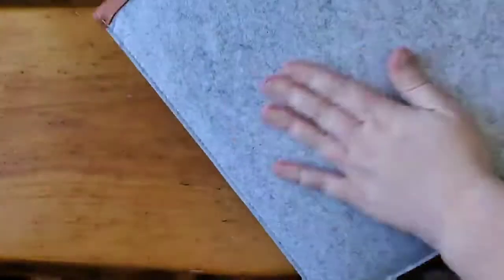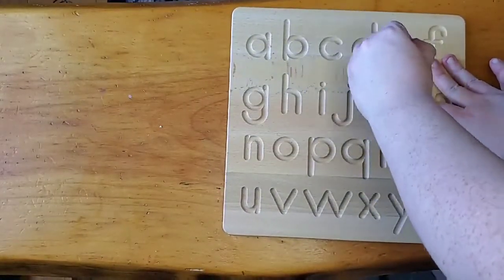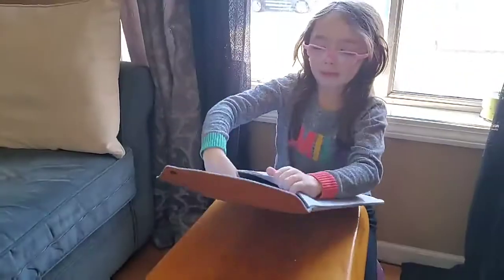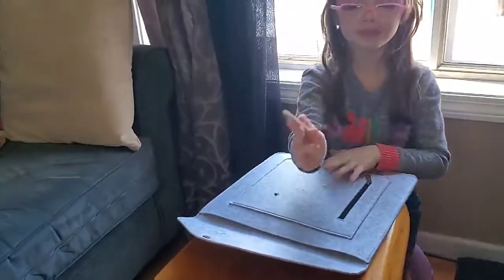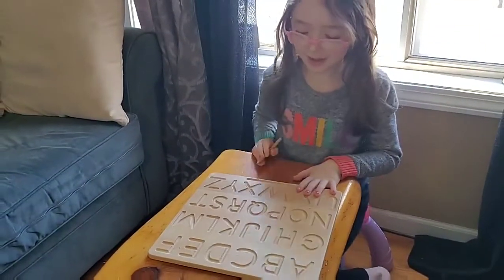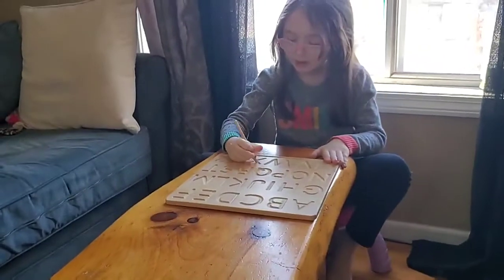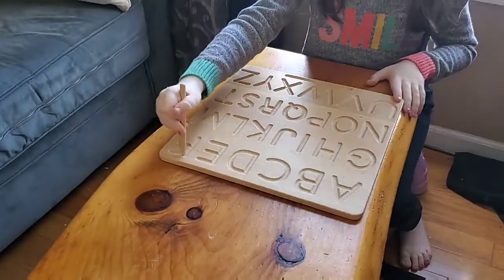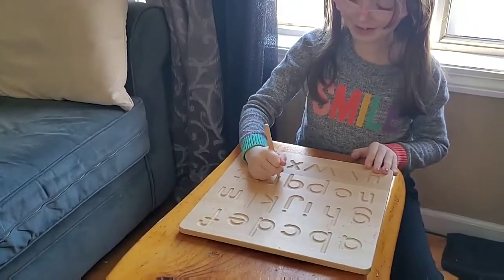Language Writing Boards